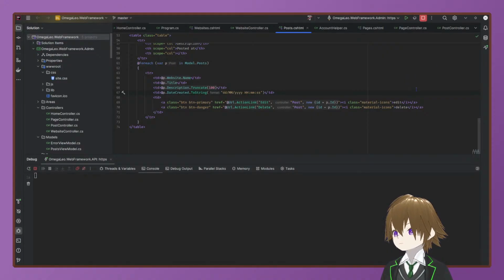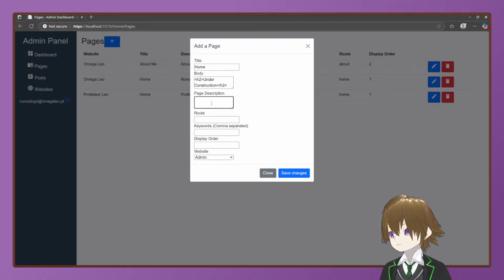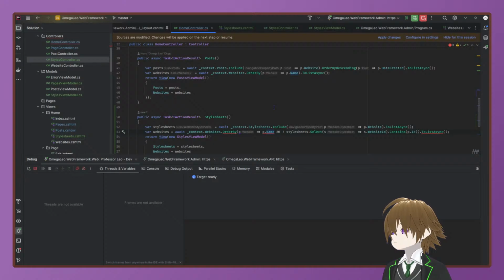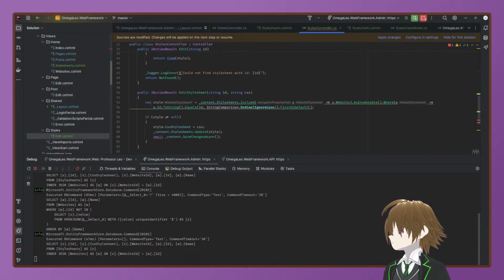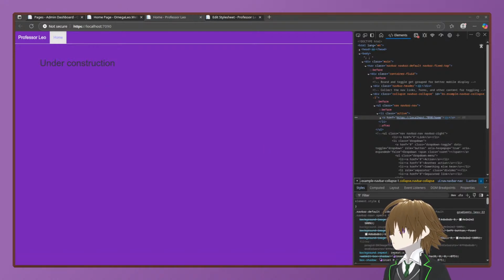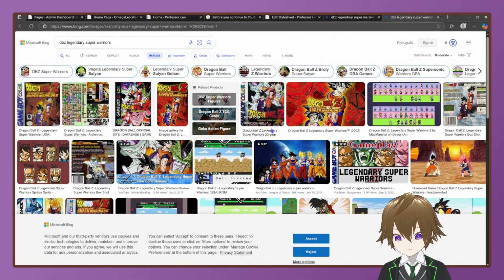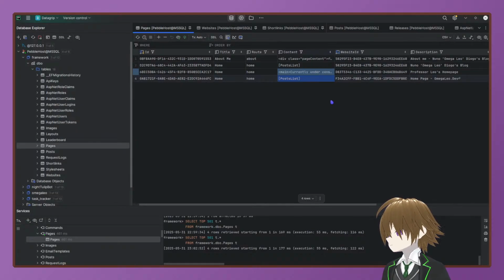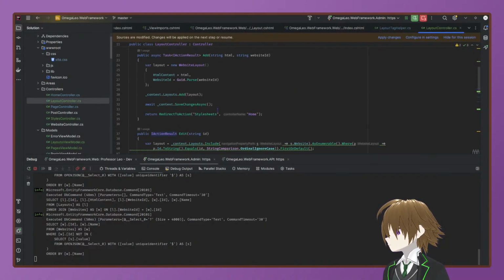[Web Dev] Working on my websites!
Hello everyone, today I'm going to be working on the structure of my websites using my custom made content management system that is currently in WIP

About my avatar

The base avatar model was provided by ニバンボシ堂 - Nibanboshido

Music